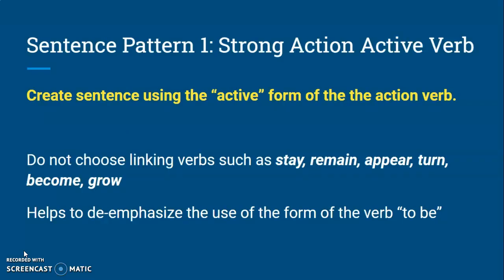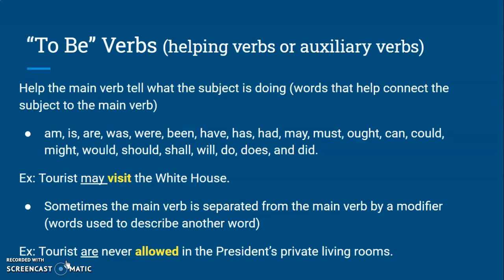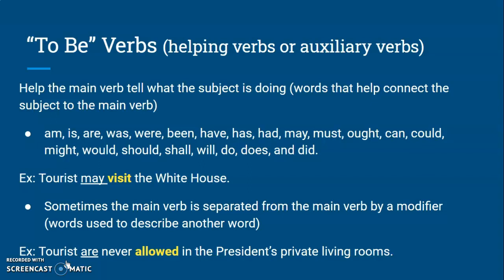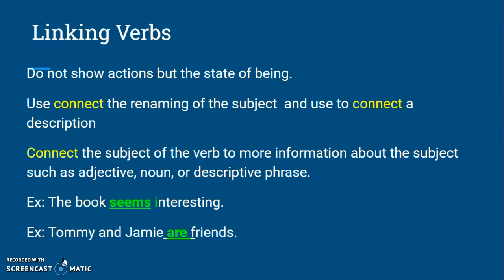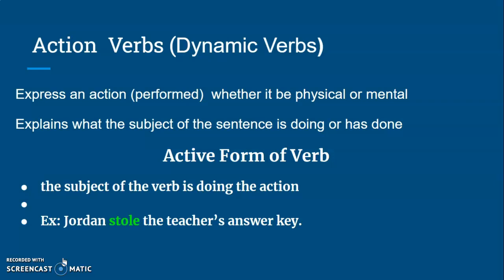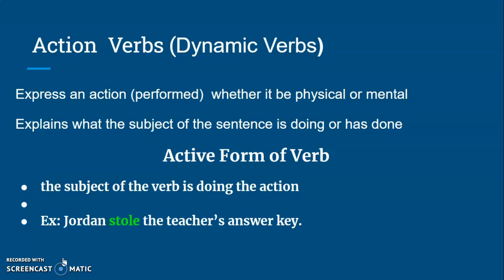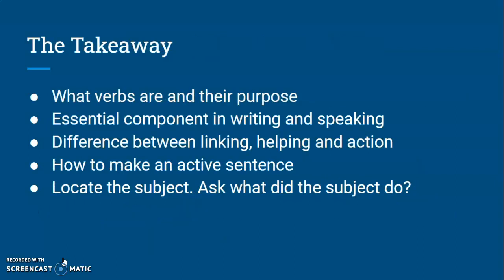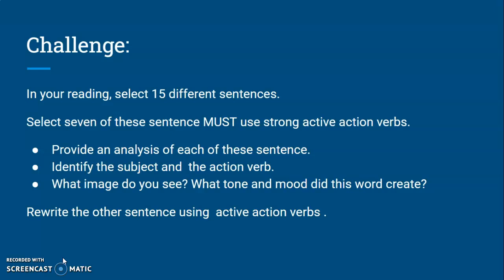Sentence Pattern Series: Strong Active Action Verbs